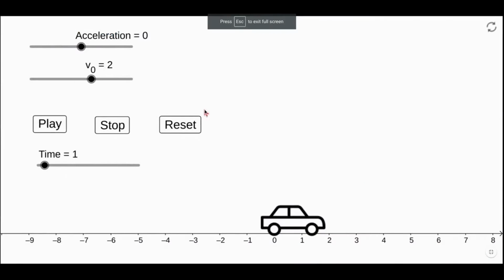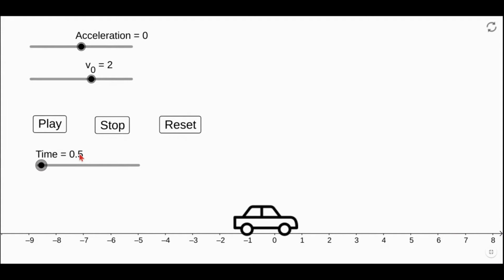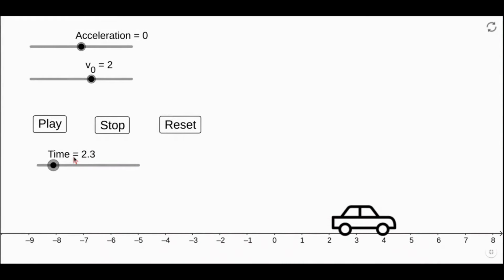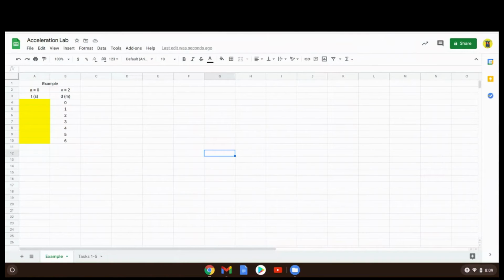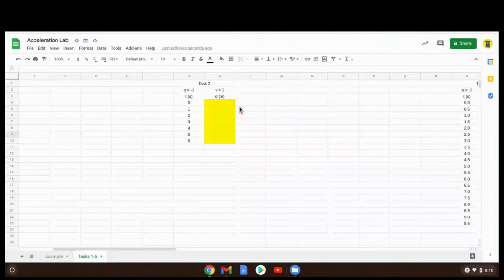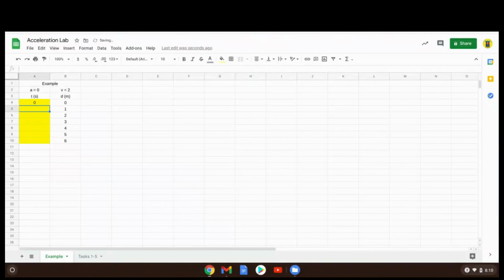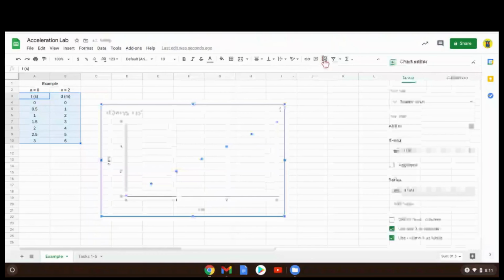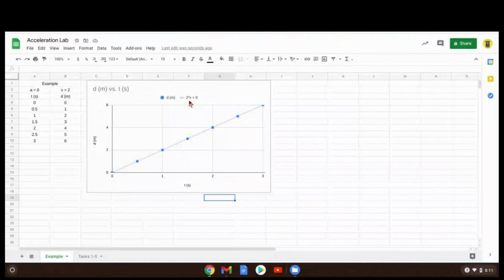p 2 acceleration lab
using geogebra to do a virtual acceleration lab for 8-9th grade